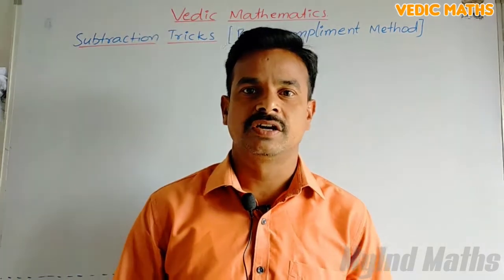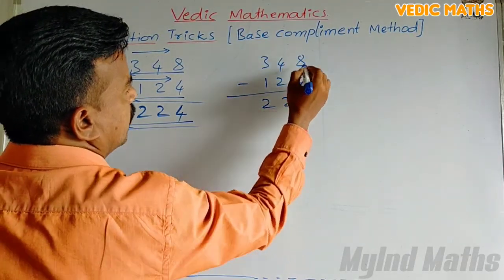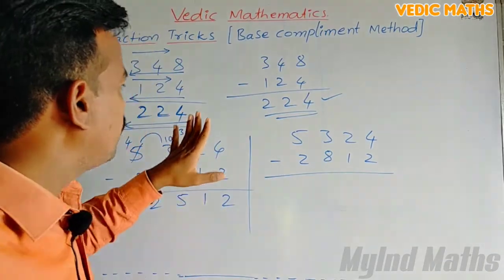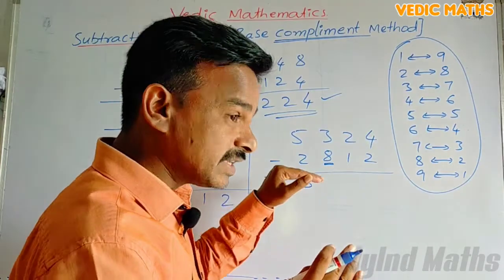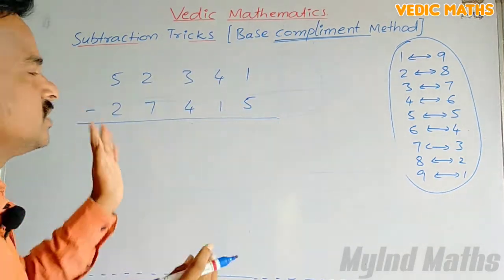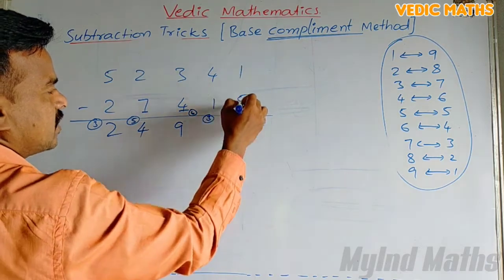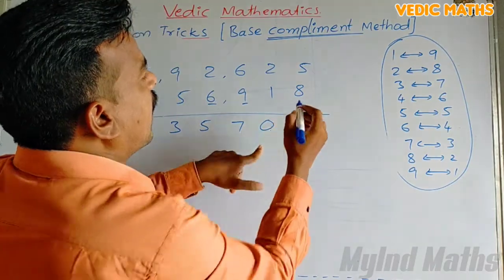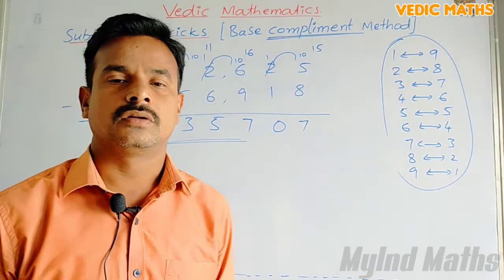Subtraction in 5 Seconds | Vedic Maths | Vedic Maths Tricks | MyInd Maths